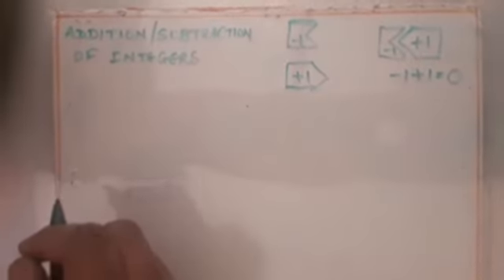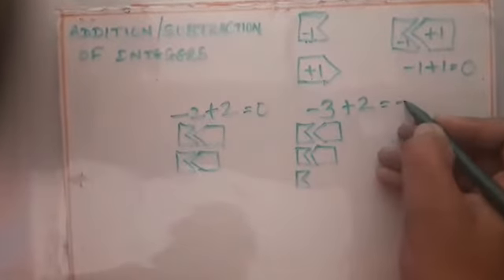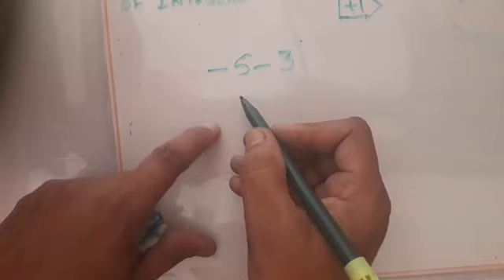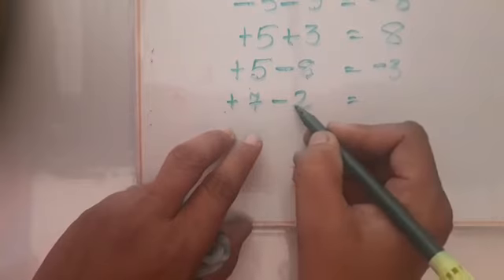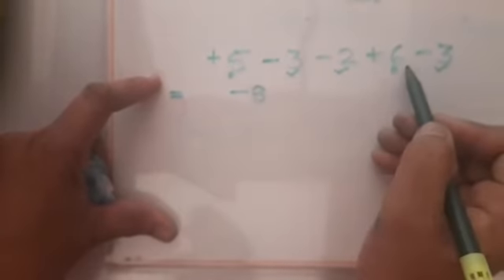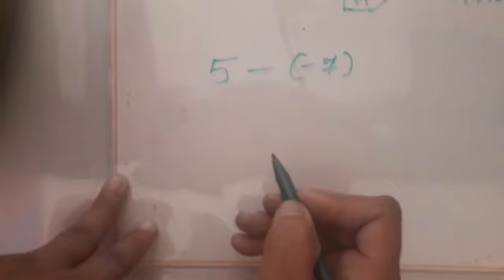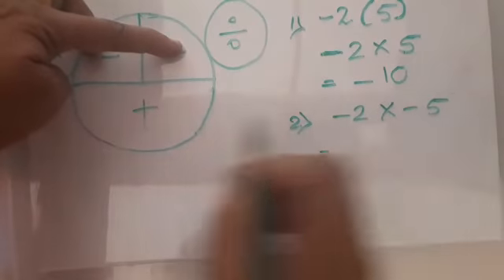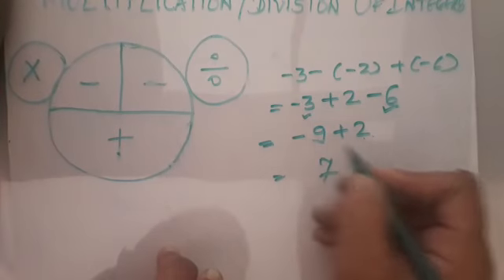Basic operations on integers